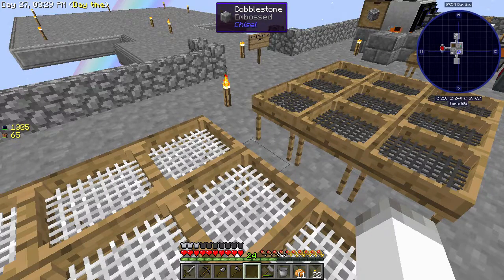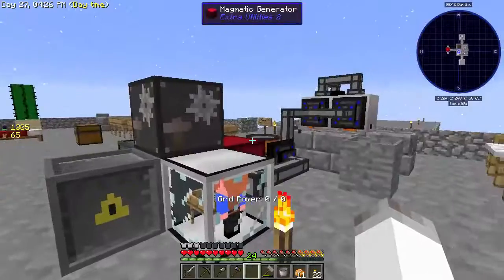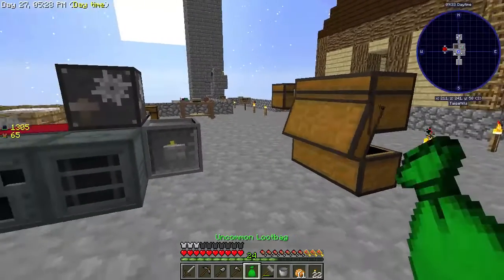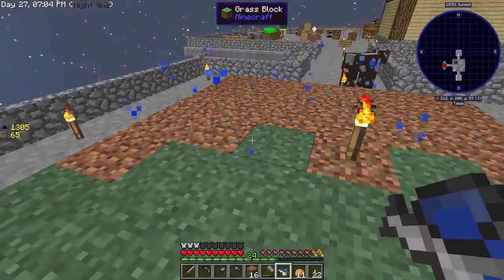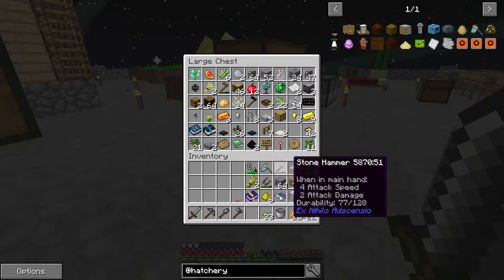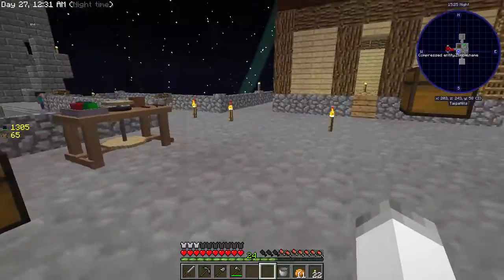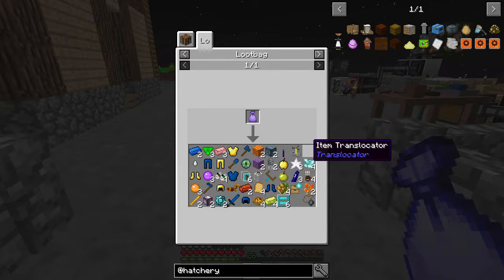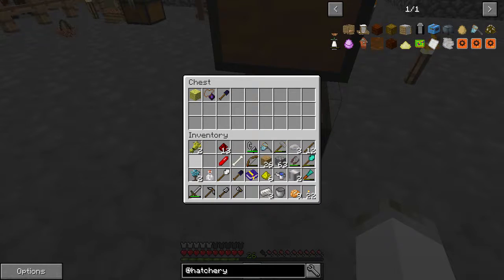Sky Factory 3 -- Episode 12: Achieving More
In this episode, we work on getting some more Chickens, as well as work through a handful of achievements, as we try to get settled and make a decent base!

Sky Factory 3 is a skyblock world which focuses on automation and making overpowered bases while completing objectives from an Achievement Book!